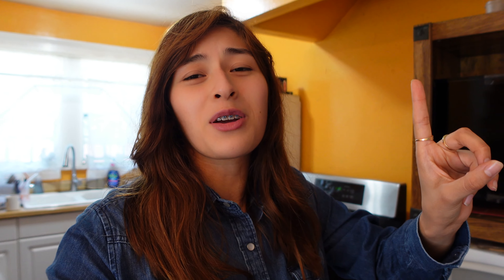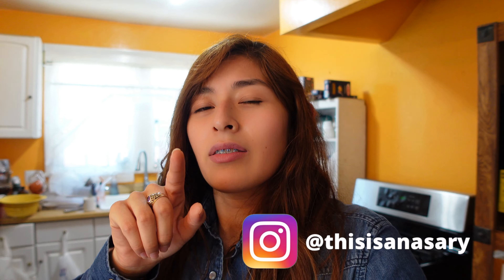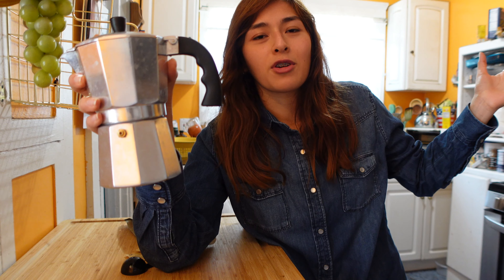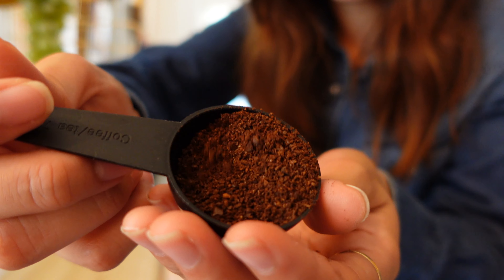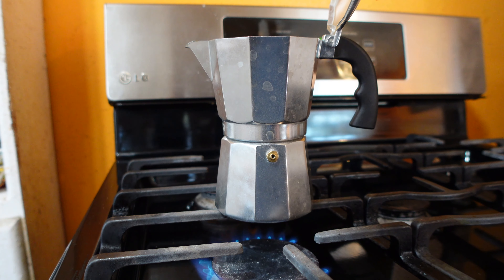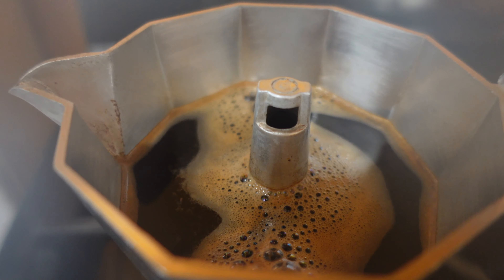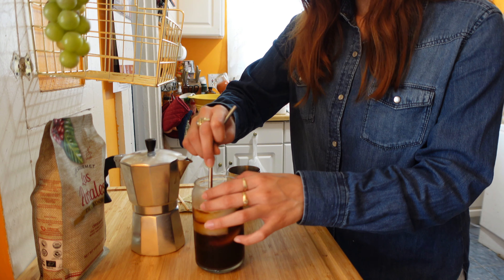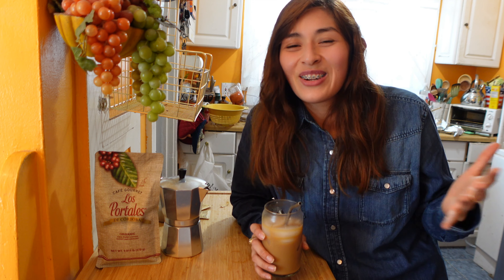How to Brew Coffee at Home Using A Moka Pot - Easy & Affordable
I know I share a lot of videos about coffee, mainly using my Nespresso Vertuo machine. However, there are countless ways to make coffee  at home without a fancy or "fancy" machine. Today, I will be sharing one of my favorite ways (besides my Nespresso) that I use to make coffee. And that is with the moka pot or espresso maker. The moka pot is a coffee brewing device that is easy to find, affordable, and makes great coffee. Watch so you can learn about how I use it and how you can too!